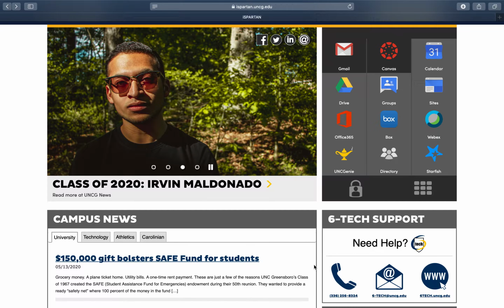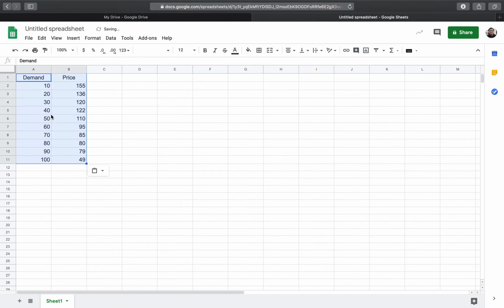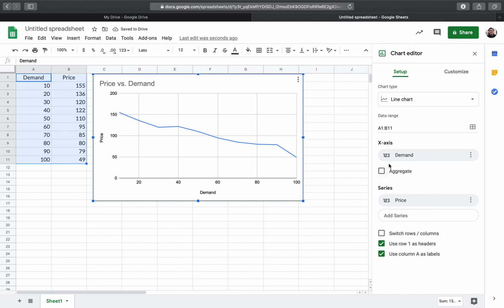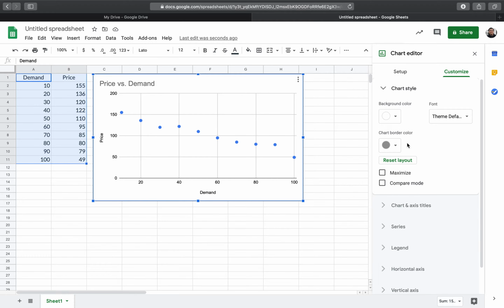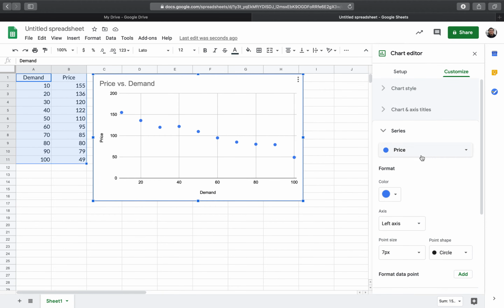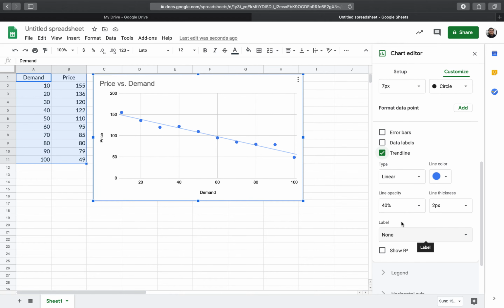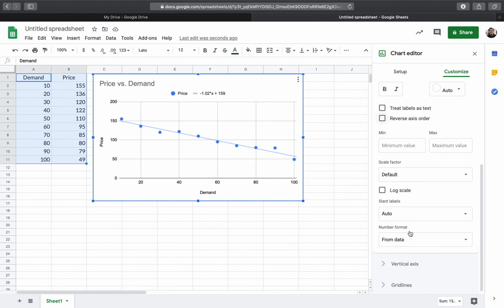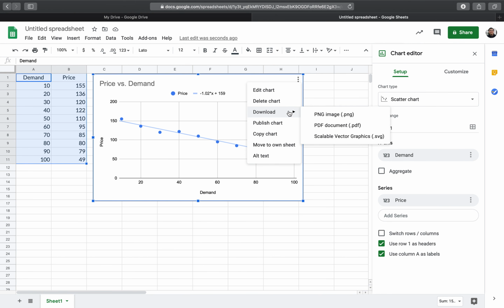Linear Regression in Google Sheets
How to compute a linear regression function for price as a function of demand, as needed for the MAT 120 Regression project.